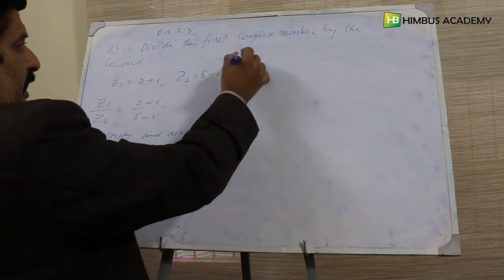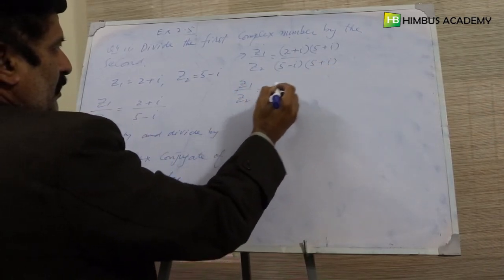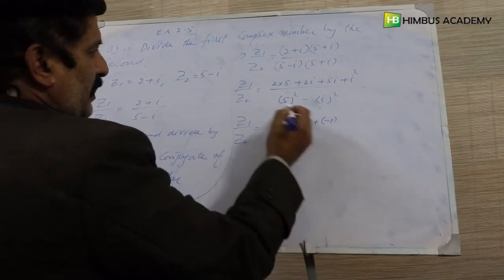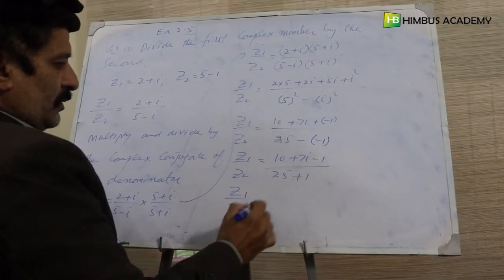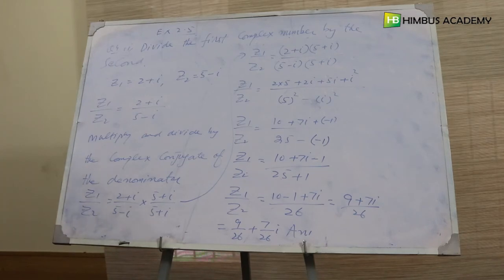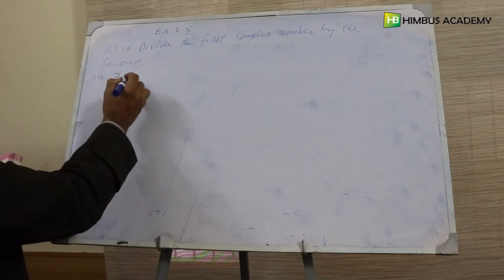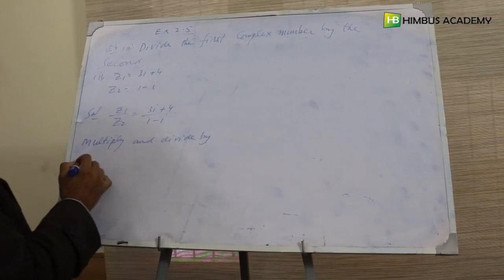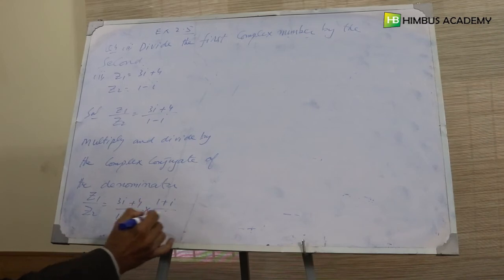exercise 2.5 Question # 4, 9th class mathematics KPK textbook board Peshawar (Urdu)